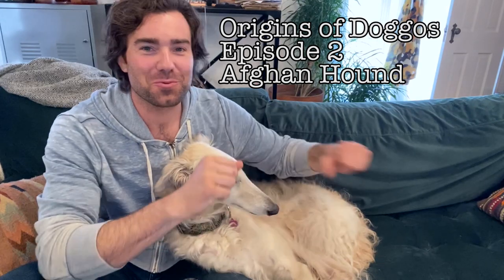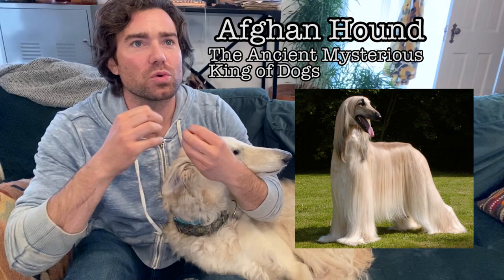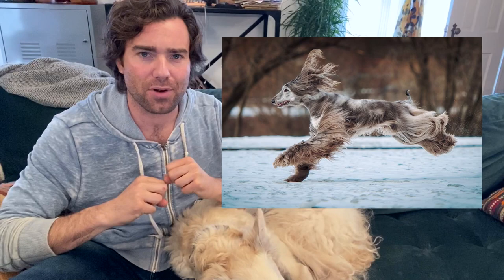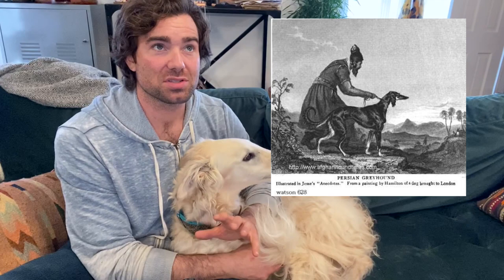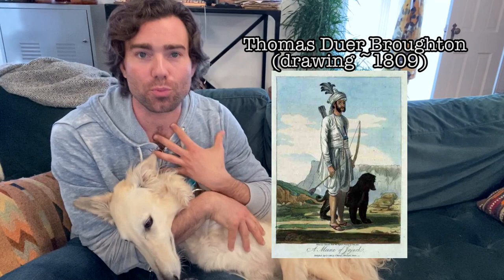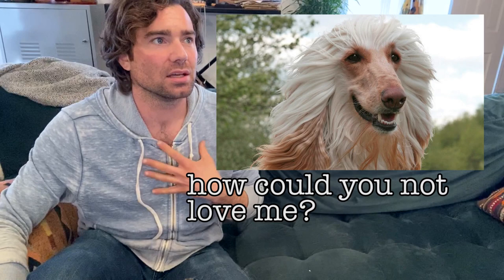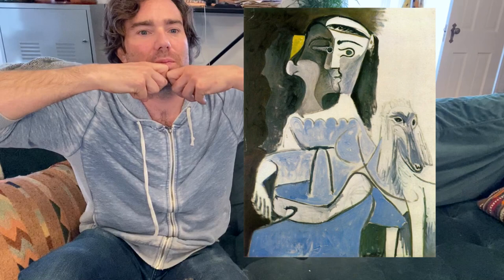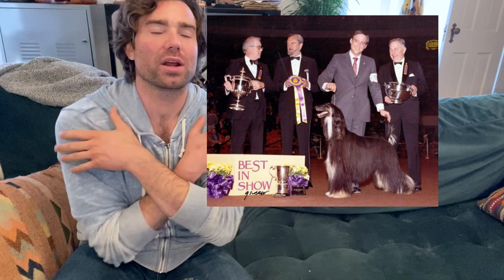Episode 2 - Origins of Doggos - Afghan Hound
In this episode we talk about the amazing history of the Afghan Hound dog breed. This is information I put together myself from various sources (books, wiki, etc...) so I am open to any corrections of flubs I might have made. haha.